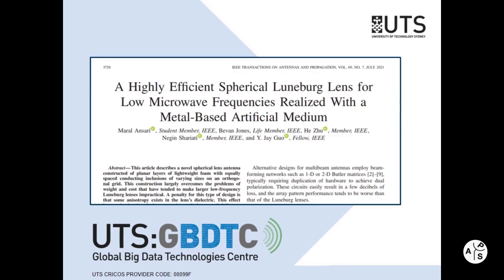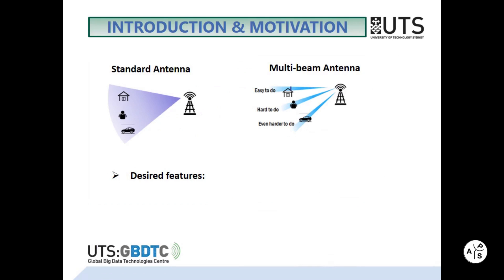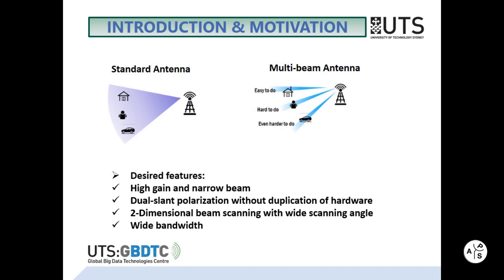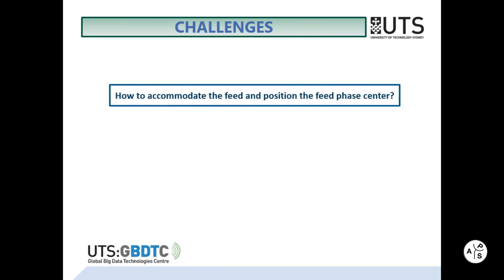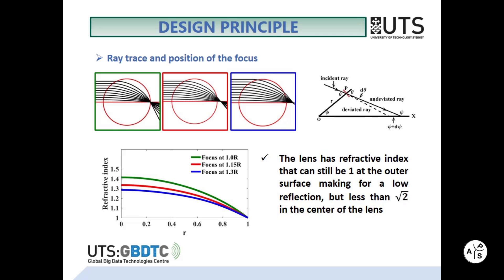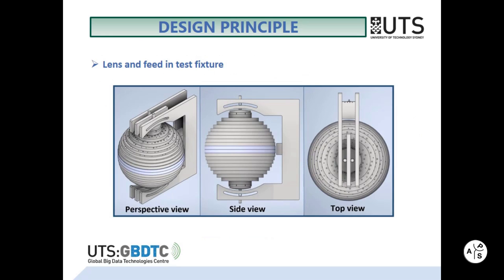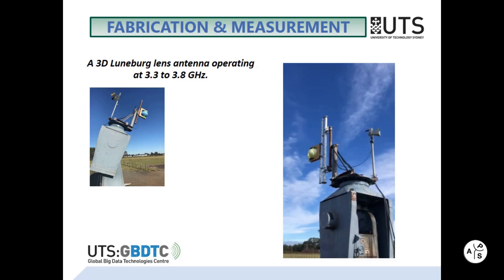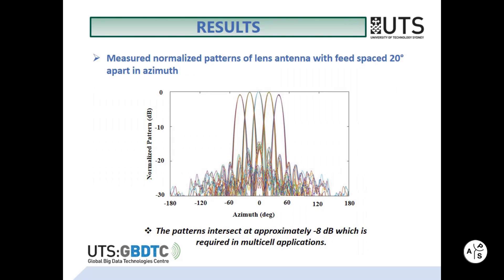A Highly Efficient Spherical Luneburg Lens for Low Microwave Frequencies Realized...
In this new WHAP, the authors M. Ansari, B. Jones, H. Zhu, N. Shariati and Y. J. Guo present the main highlights of their ieeetap top-accessed paper "A Highly Efficient Spherical Luneburg Lens for Low Microwave Frequencies Realized With a Metal-Based Artificial Medium".